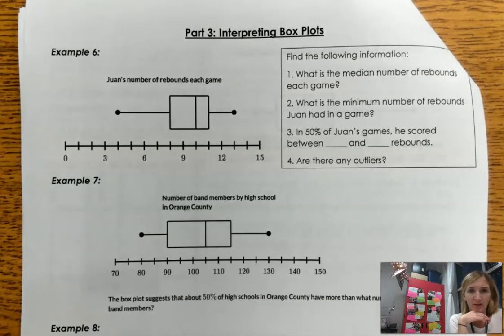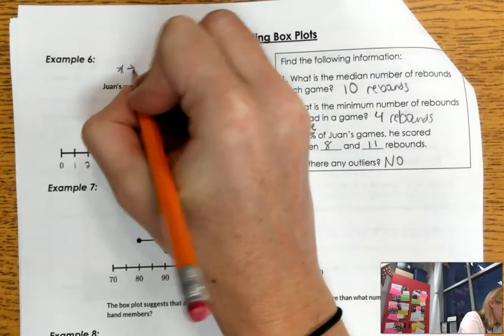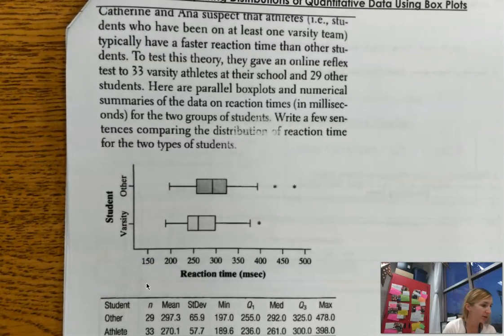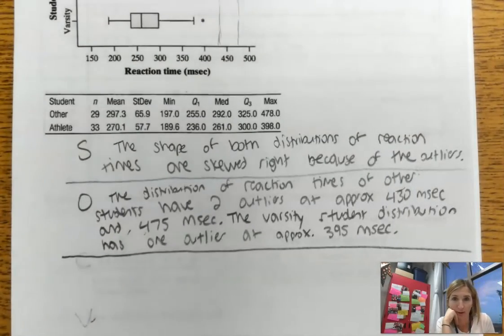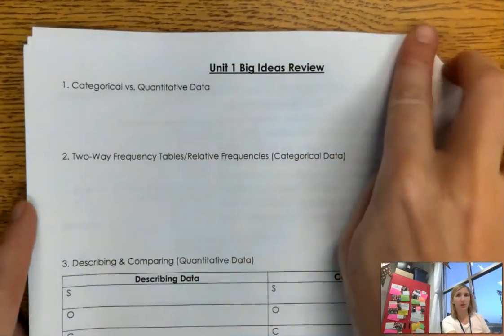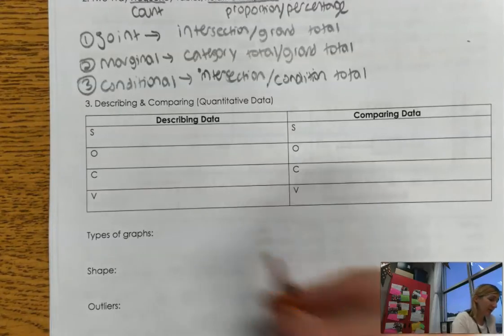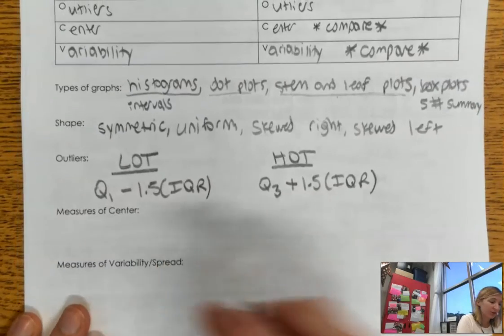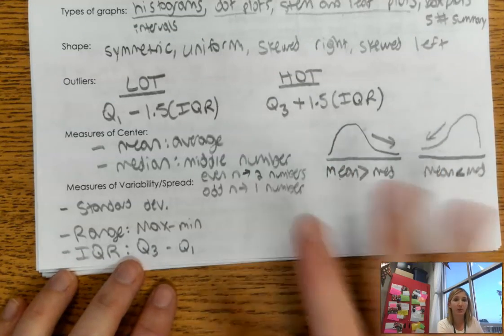Box Plots Continued